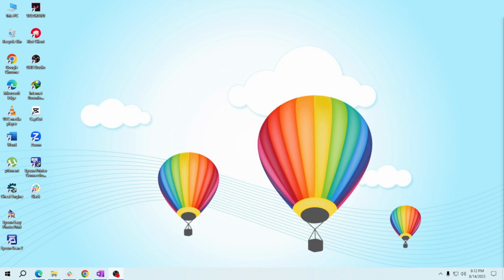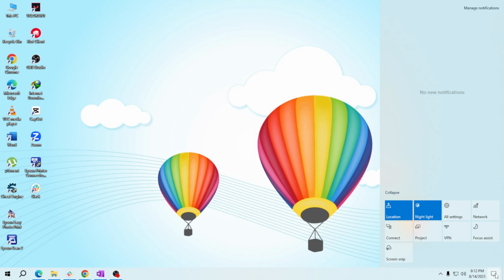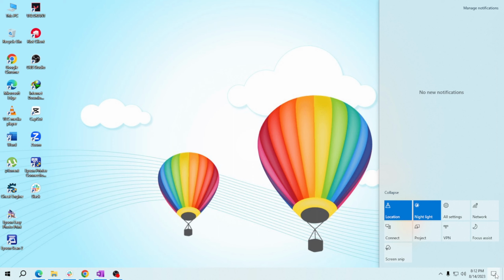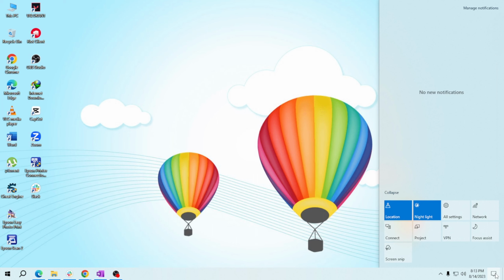How To Use Notifications and Action Center in Windows 10 🔥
In this video, I'll show you How To Use Notifications and Action Center in Windows 10 🔥

In this video, I will show you how to effectively use Notifications and the Action Center in Windows 10. Discover how to manage and customize notifications, as well as access important system settings and actions in one convenient location. Learn to optimize your Windows 10 experience by harnessing the capabilities of Notifications and the Action Center.